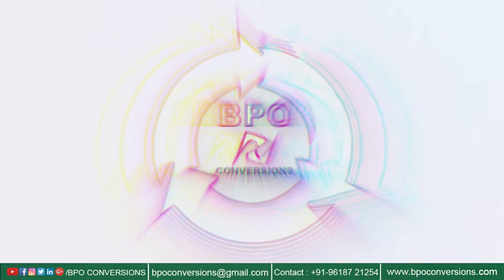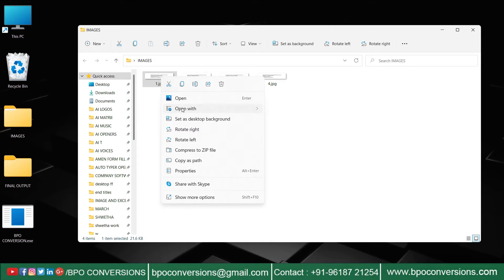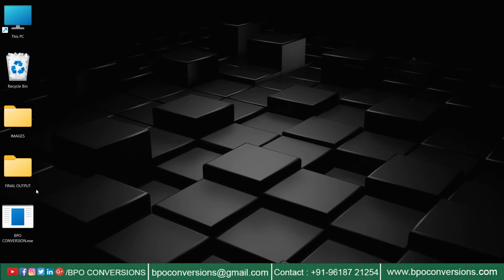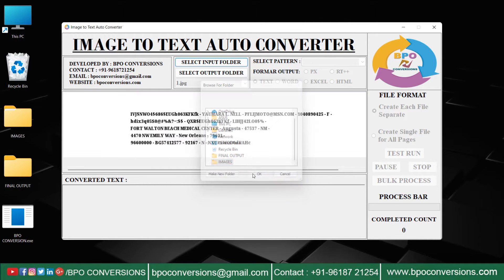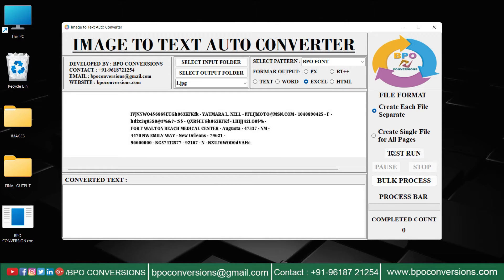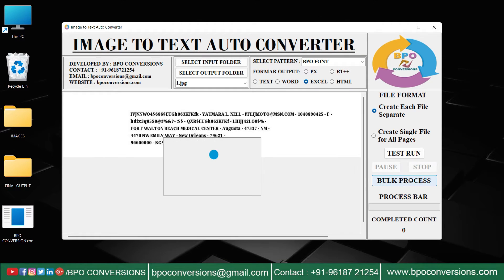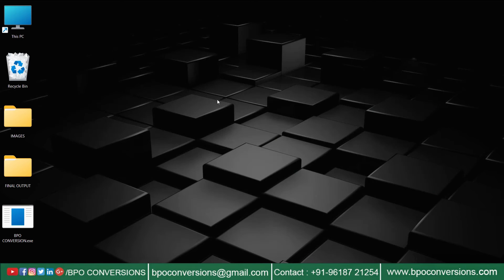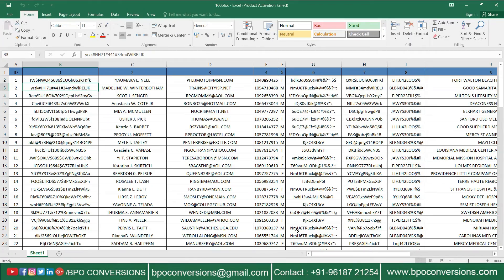How to download image to excel conversion software for work from home jobs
Description:-
BPO Conversions developed Image to excel converter app with 100% accuracy
Our software converts image to excel for your data entry projects with 100% accuracy
It saves your time and complete your work with a shorthand
BPO Image to excel converter app is user friendly
Our software supports many type of image formats and convert them into text/word/excel/HTML
We are providing a demo version how to use and download BPO Image to excel converter software in our BPO Conversions